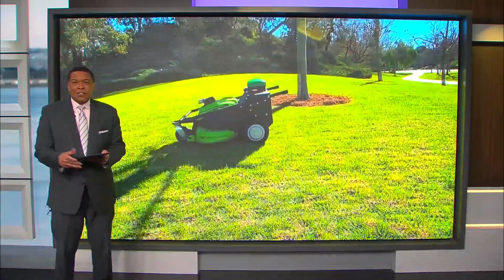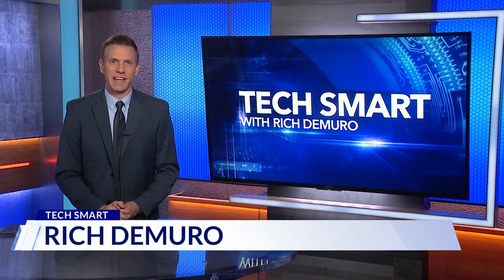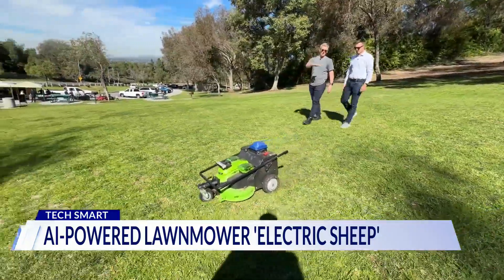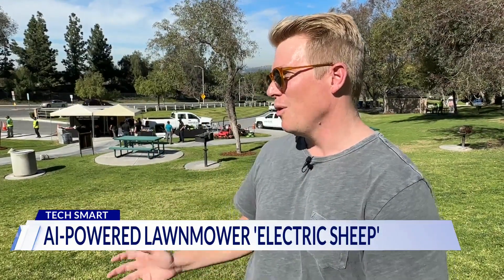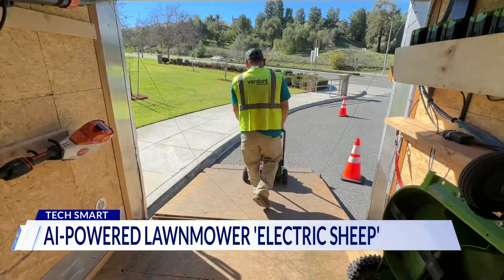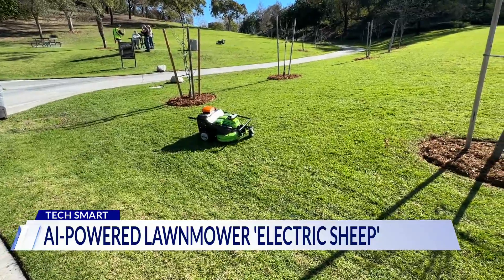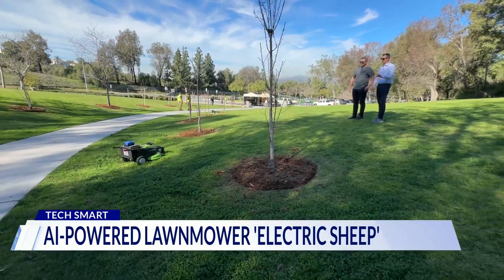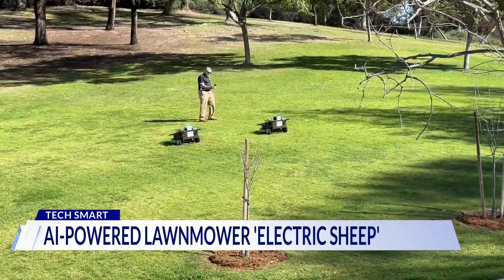'Electric Sheep' combines AI and lawn care in new lawnmower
Tired of mowing your own lawn? This might be an interesting solution -- an AI-powered lawnmower. Rich DeMuro takes a look.